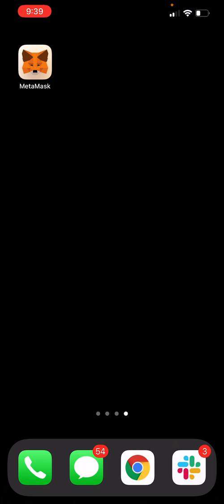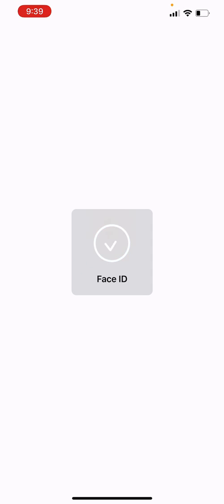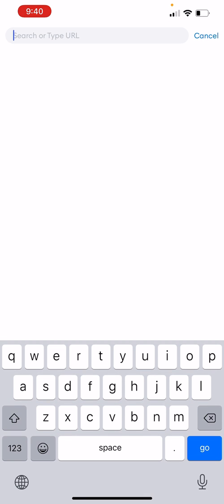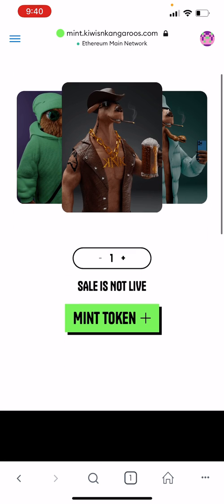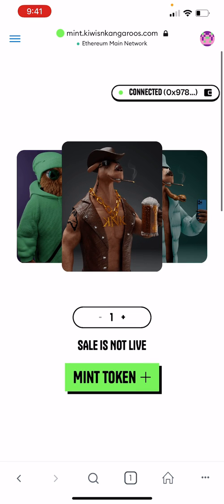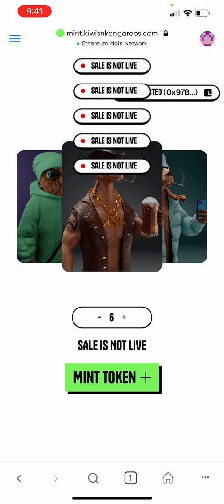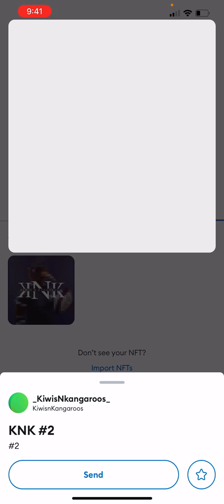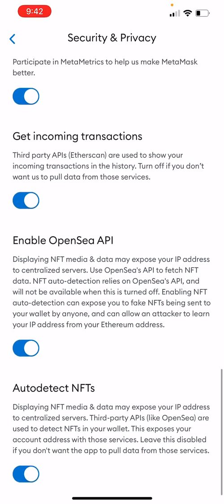How To Mint using MetaMask (Mobile Version)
A short video showing you step-by-step how to mint on the MetaMask mobile app.